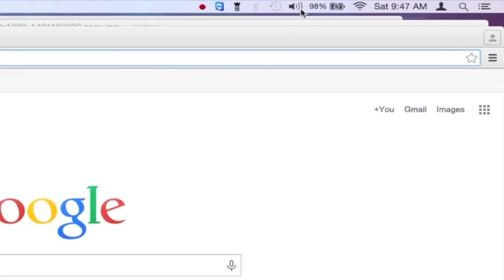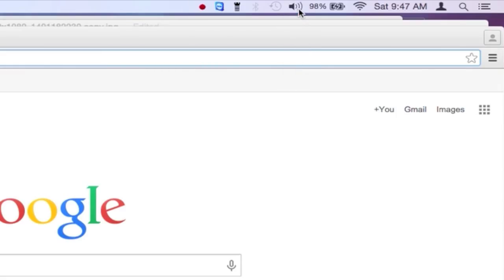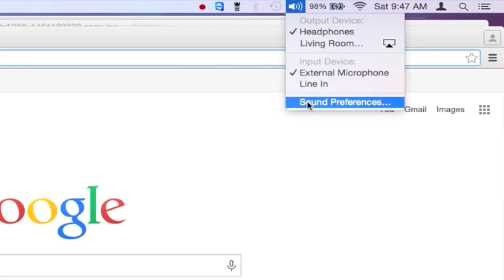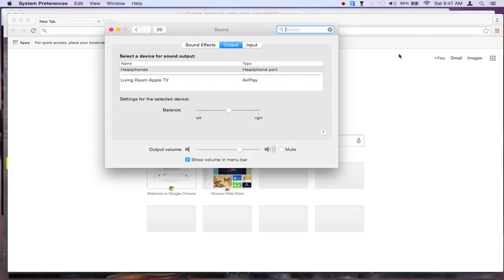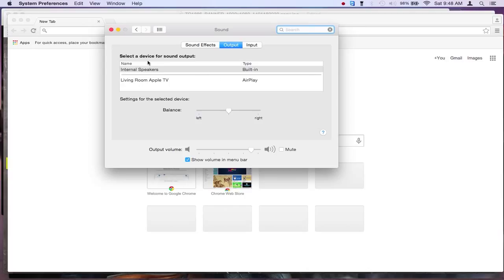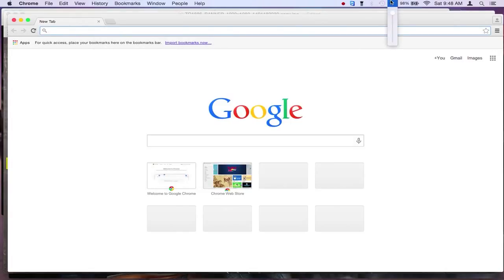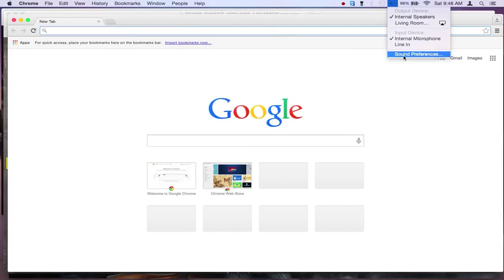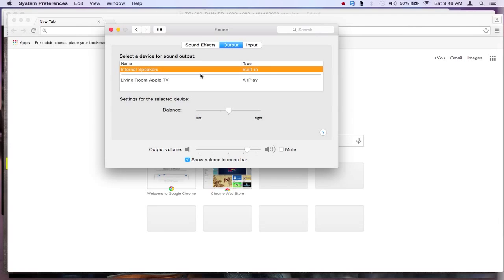Mac OS X Yosemite Tip: Sound icon gray and not working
A quick tip on how to fix an issue where the sound icon goes gray and stops working.  Thanks.